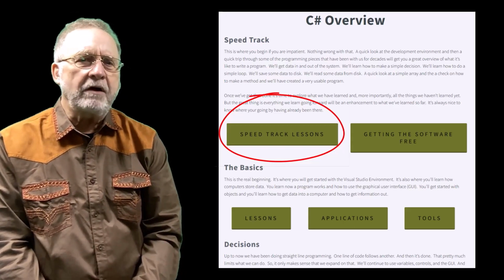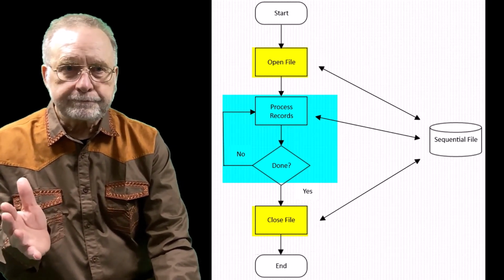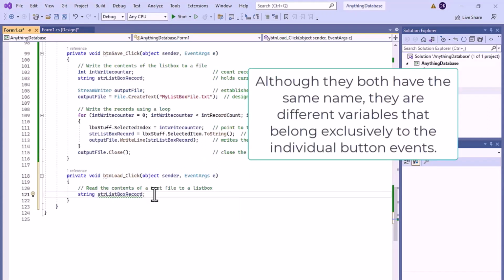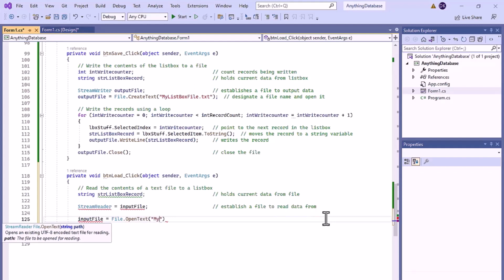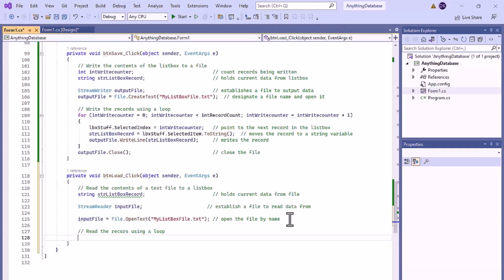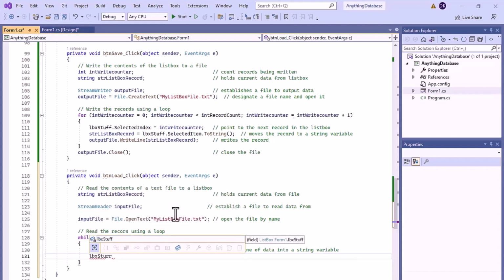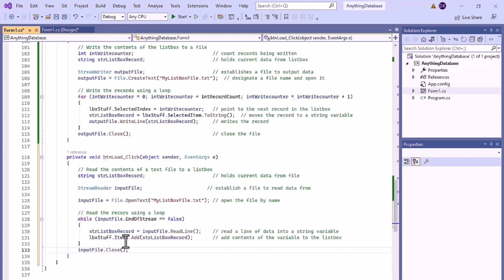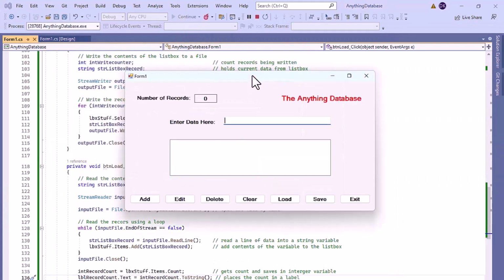Coding the LOAD Button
Being able to save our stuff to a file means we can turn off the computer and go home.  We can enjoy our lives.  We’ve got nothing to worry about because the next day we know when we get back to work and turn on our computer all our stuff will be there.  Sort of.

Yeah, it’s there but we need to write a routine that will bring it back to the computer the way it was when we left it.  This is where the LOAD button comes into play.

Just like in the SAVE routine we need to open a file.  This time we tell the computer to open the file for input.

And just like in the SAVE routine, when we are all done processing, we want to close the file.  That keeps it protected.

The middle part, where we do all the processing is what’s different.  Essentially we read each record in the file one record at a time.  As we read each record we pop it into our listbox one record at a time.  You can do that directly.  Or you can do it like I do it and take the extra step to store it in a variable first and then move the contents of the variable to the listbox.  Again, one record at a time.

How do we know when we are done?  Easy.  When the file was created it closed with an EOF or end-of-file indicator following the last record.  When we run into that during the “read” process we will know we are done.